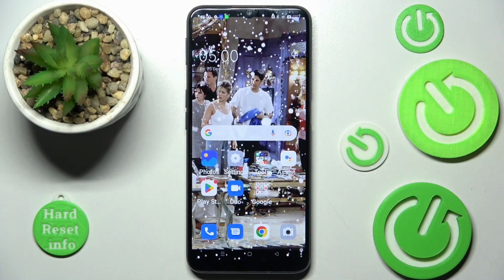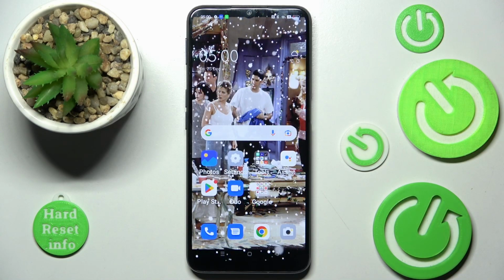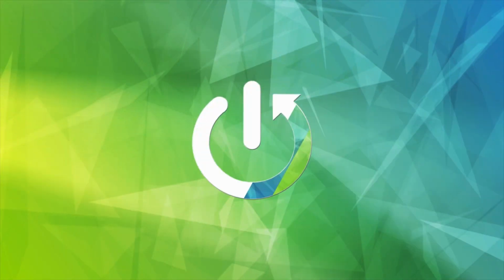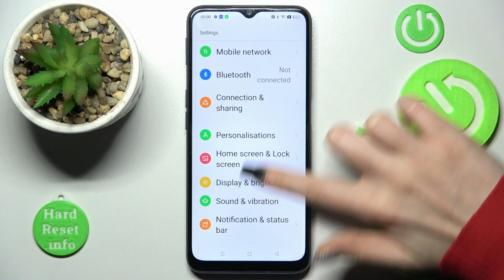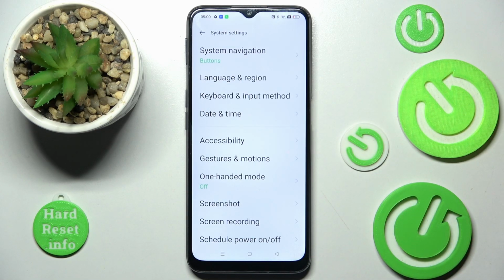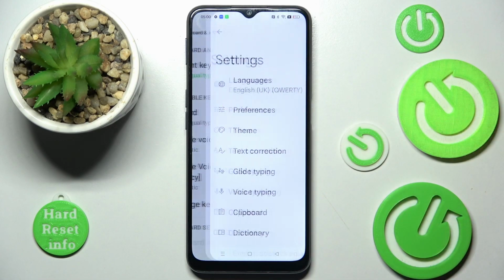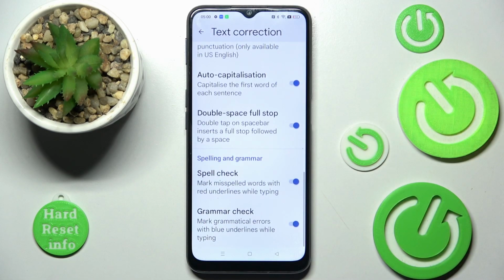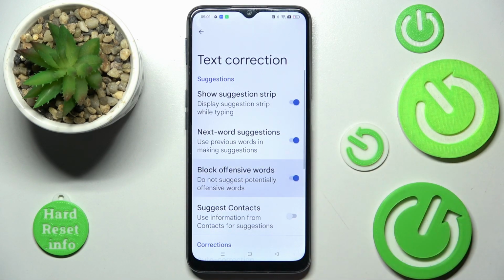How to Enter Correction Options in OPPO A16S – Customize Correction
If you’d like to find text correction options in your OPPO A16S, then here we are coming with help! Int his tutorial we would like to show you how easily you can find proper section, where all text correction options are available. So let’s follow all shown steps and successfully enter text correction options.

How to find autocorrection in OPPO A16S? How to enter autocorrection in OPPO A16S? How to activate autocorrection in OPPO A16S? How to use autocorrection in OPPO A16S? How to turn on autocorrect in OPPO A16S? How to turn autocorrect off in OPPO A16S? How to switch from autocorrection to normal keyboard in OPPO A16S?